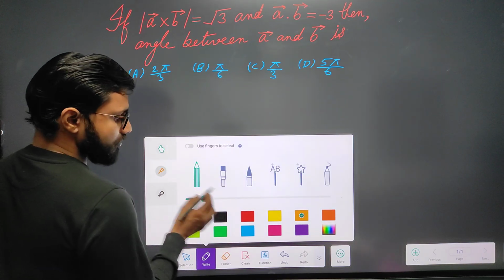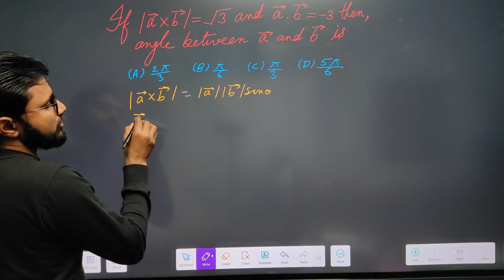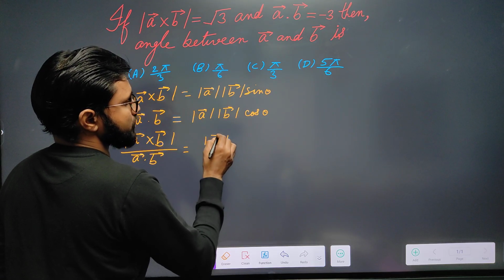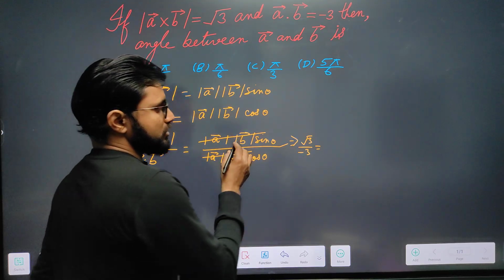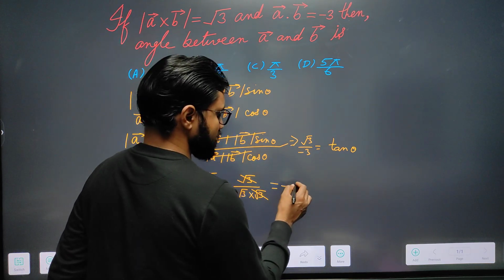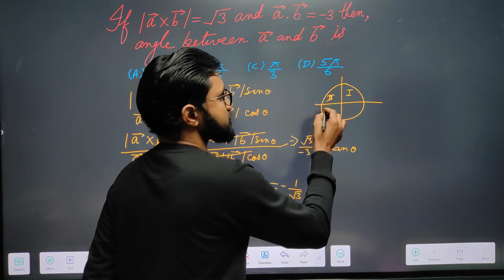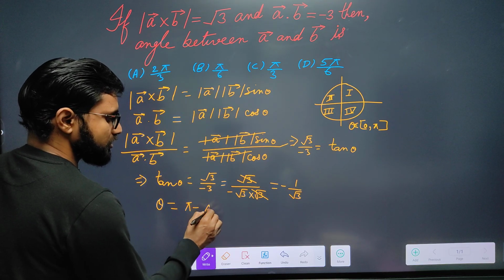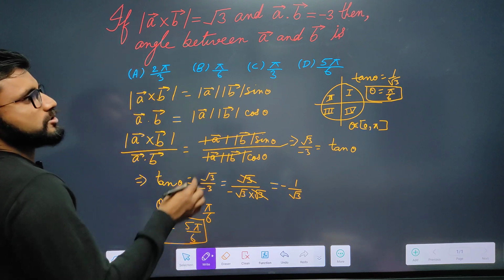trending viralvideo ytshorts cbse maths pyq 2023#education#motivation🥰